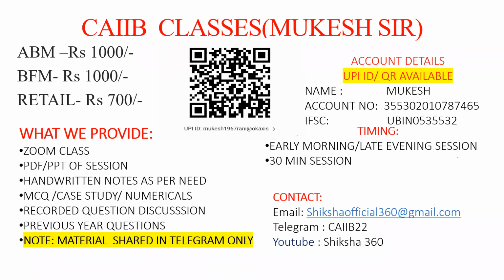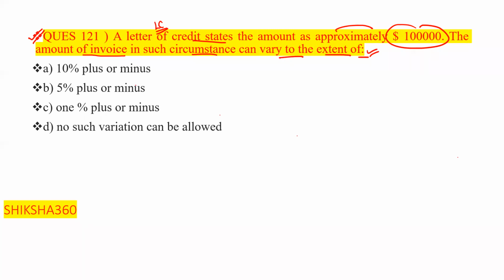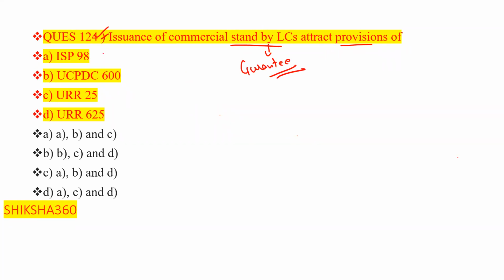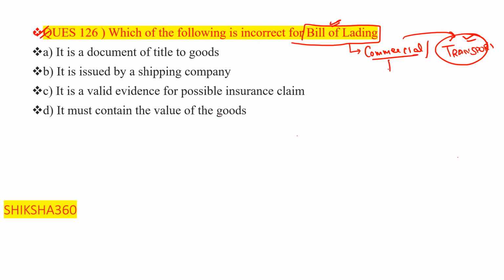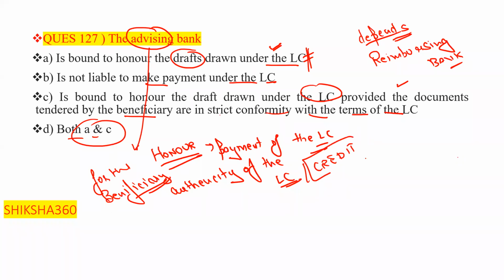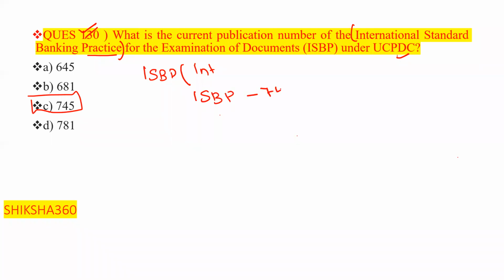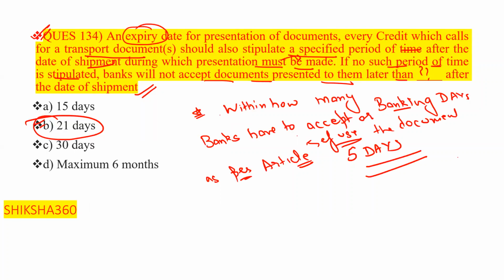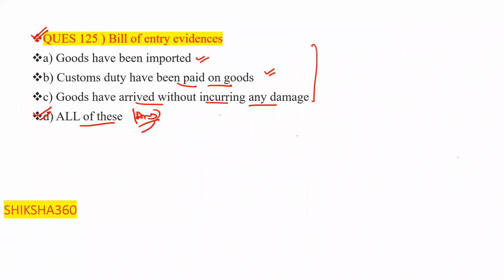MCQ SET 11|| CHAPTER 4 || # BFM LETTER OF CREDIT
In this session we discuss MCQ of Chapter 4